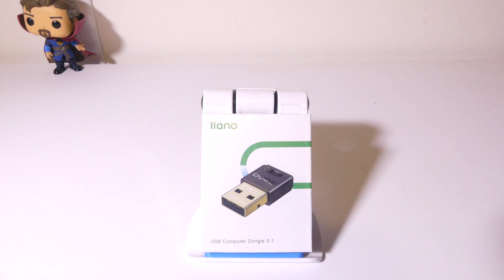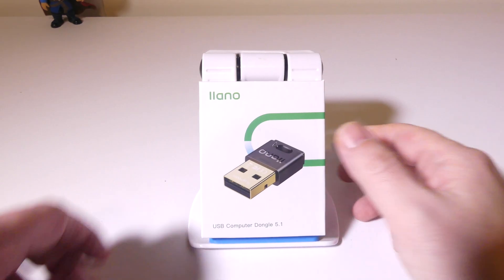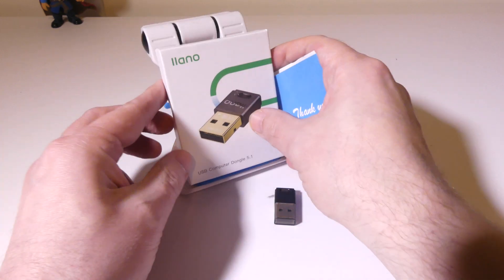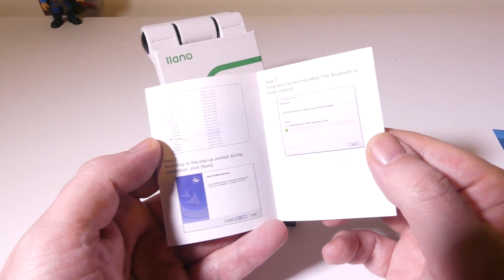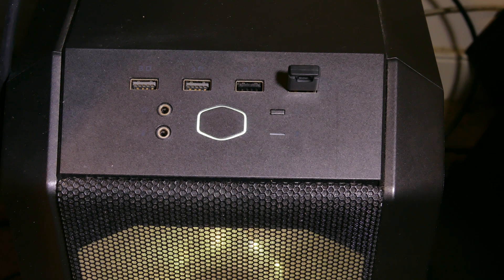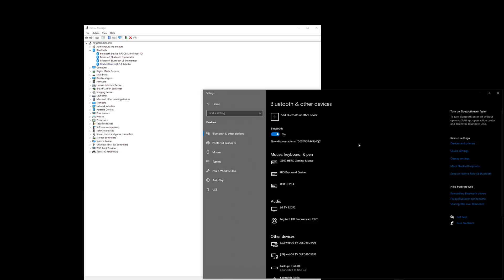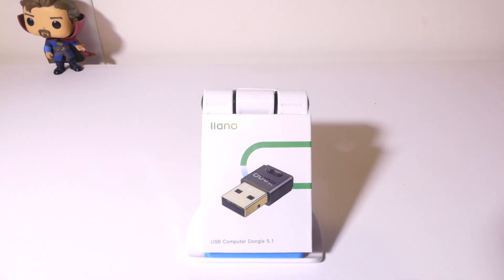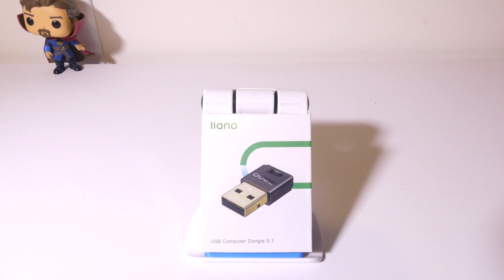llano Bluetooth 5.1 Adapter - Add Bluetooth to ANY Windows Laptop or PC in Minutes!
Amazon US

【Please Check Your Windows OS before Ordering】Win8.1/10/11 Driver-Free, Plug & Play. Win7 Driver-Needed(Go to the official llano website or contact customer service to get the driver and View the user manual)

【2022 Upgraded Intelligence 5.1 Chip】llano newest Bluetooth adapter uses the 5.1 chip with higher sensitivity, faster transmission, and more stable signal, which is easily backward compatible with 5.0/4.1/4.0 and never loses connection!

【Compatible with 99% of Devices】llano Bluetooth adapter can connect 7 devices at the same time, such as Bluetooth headset, speaker, keyboard, mouse, mobile phone, game controller, tablet, printer, etc, easy to connect, is ideal for leisure and entertainment/work.

【Long-distance High-speed Transmission】Built-in wireless enhanced signal, transfer rates easily reach 3 Mbps,longer working distance than 5.0, achieves 75 FT barrier-free long-distance transmission.

【Mini Size】This compact Bluetooth 5.1 USB adapter allows you to leave it on your laptop or PC, no need to remove, won't block surrounding USB ports, easy to carry and space-saving. What’s more, comes with a lanyard, can effectively prevent the Bluetooth adapter from being lost, and it is also convenient to carry it with you.

【Wonderful Design & Function】Blue indicator light design, let you know the working status clearly. In addition, it has a memory function, after the first pairing, it will automatically connect when the device is turned on again. Excellent design and function, more convenient an practical, let you have a great use experience.

【LIFETIME WARRANTY SUPPORT】 The fees you pay not only include a high-quality USB Bluetooth 5.1 Dongle, but also the most professional After-Sales service of llano on the market. Go to the llano product page and click the seller. To click [Ask a question]. Don't waste any of your money.

Appreciated

Luke

llano
llano bluetooth adapter
llano bluetooth driver
add bluetooth to pc
how to add bluetooth to laptop windows 8
add bluetooth to laptop windows 7
add bluetooth to laptop windows 10
how to add bluetooth to pc windows 10
how to add bluetooth to pc
usb bluetooth adapter for pc
usb bluetooth adapter for laptop